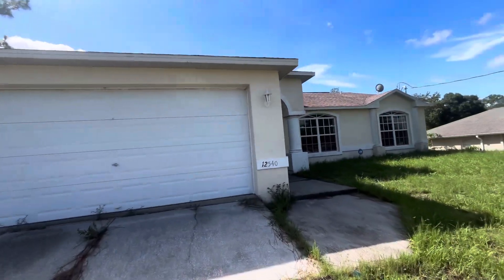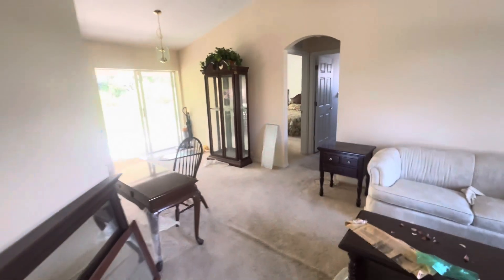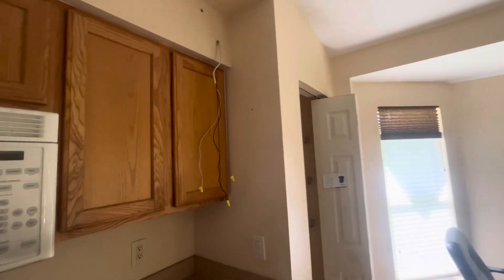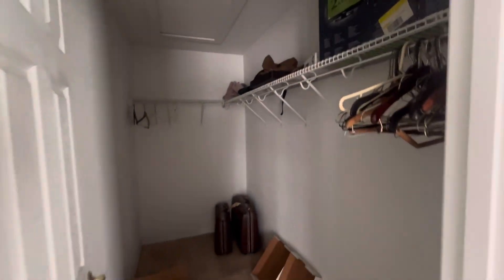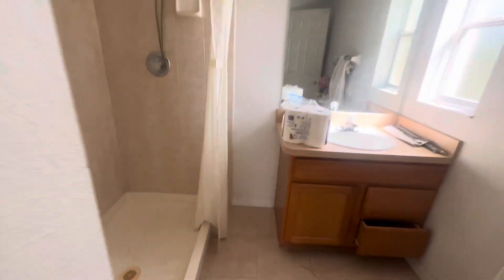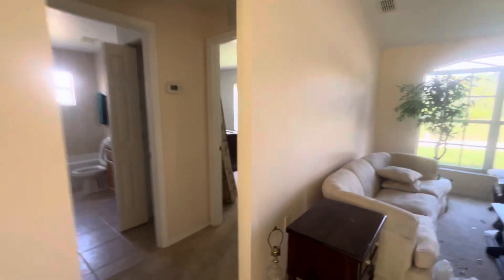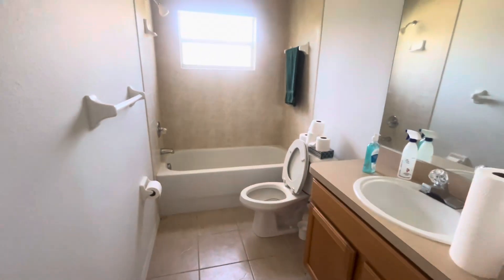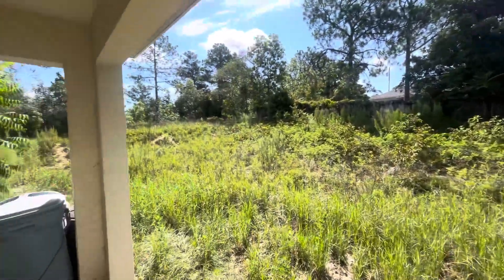12540 Curry DRIVE, SPRING HILL, FL 34609